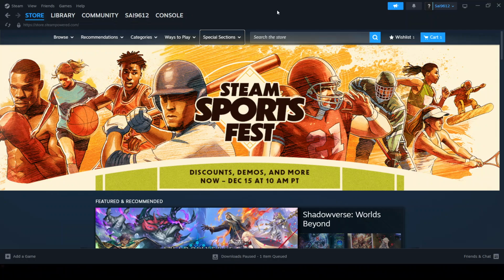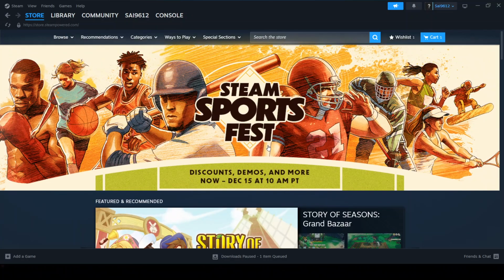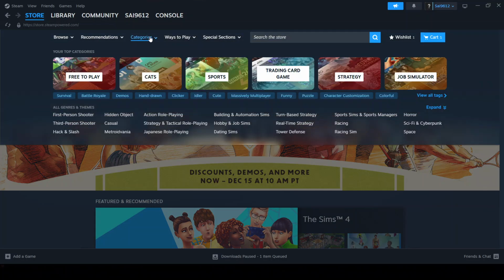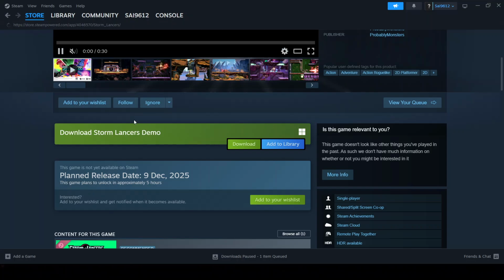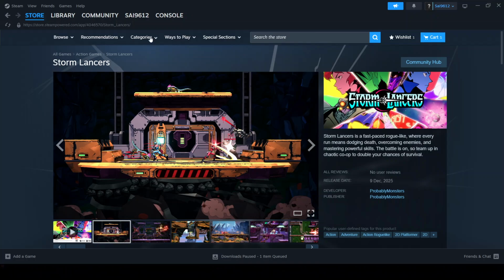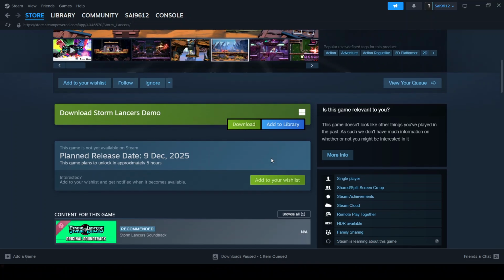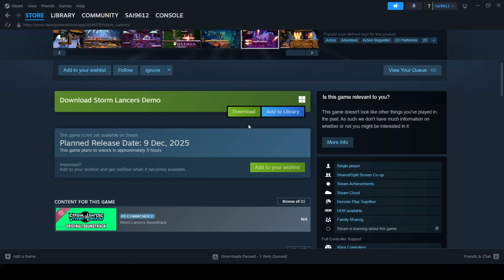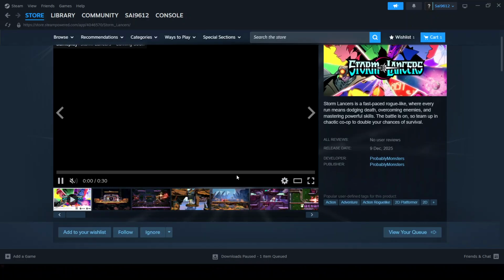How To Download Demo Games on Steam 2026 (Step By Step)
Learn How To Download Demo Games on Steam in this video.

In This Video, We'll Show You 👇
Download Demo Games Steam
Steam Demo Games
Steam Demo Download
How To Get Demo Games On Steam
Steam Game Demos
Demo Games On Steam
Steam Free Demos
Play Demo Games Steam
Steam Game Demo Download
Steam Download Demos
How To Download Steam Demos
Steam Demos
Downloading Demos On Steam
Steam Demo Tutorial
Free Demo Games Steam
Steam Demo Games
Steam Game Demos
Steam Free Games
Steam Games
Pc Gaming
Pc Games
Steam
How To Download Games On Steam